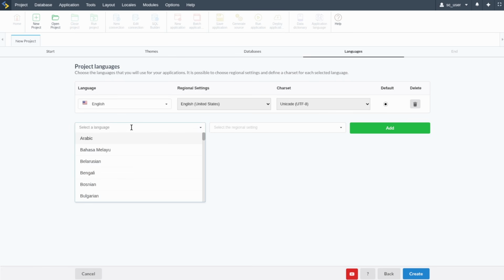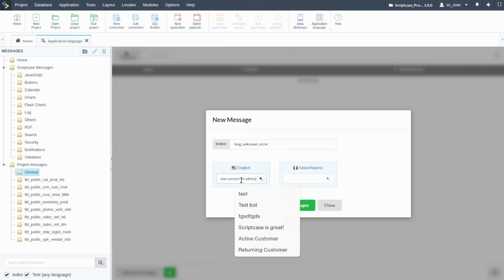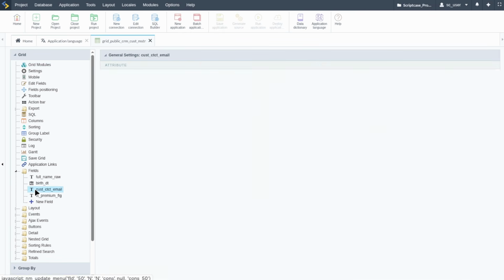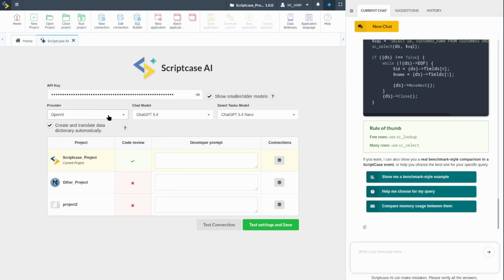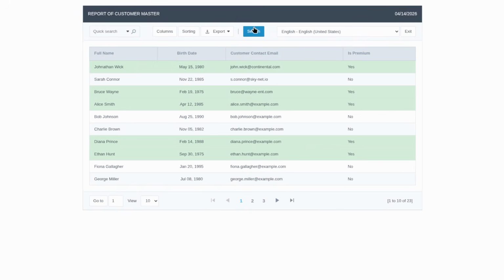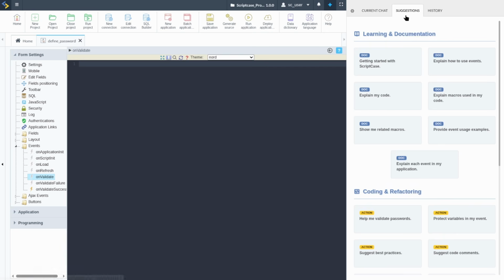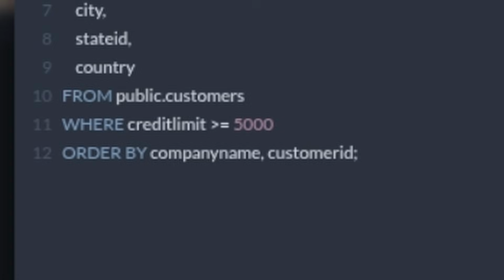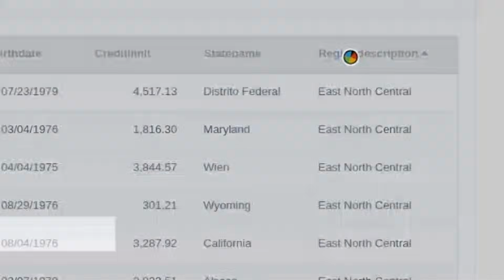Scriptcase + AI - Dev Update